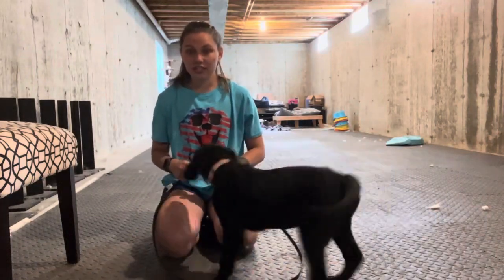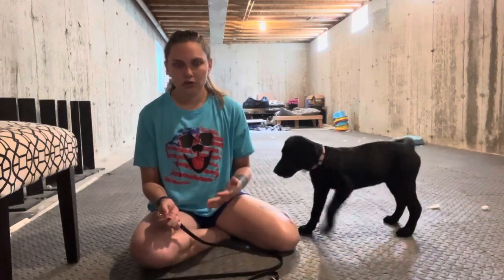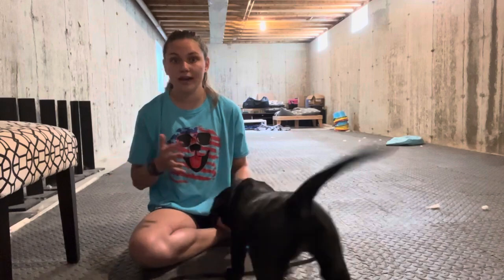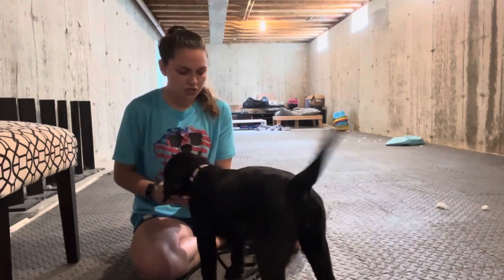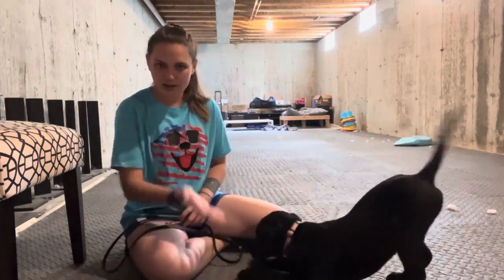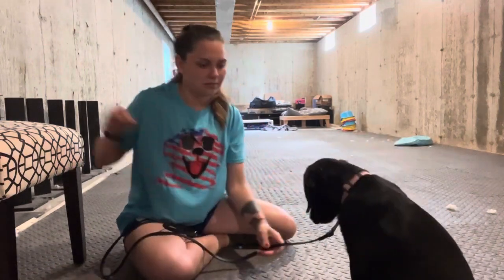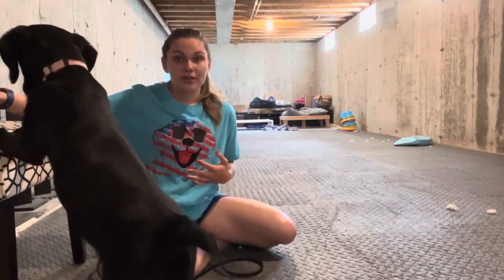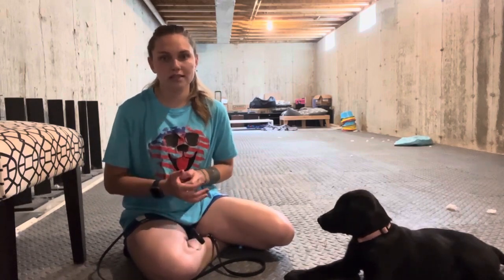Loose Leash Walking: Where to Start?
🐾 Embark on the journey of loose leash walking with our latest video, "Loose Leash Walking: Where to Start?" In this crucial stage of training, we're taking a deliberate and patient approach to introduce our dogs to the concept of walking calmly on a leash.

Join us as we guide you through the foundational steps of loose leash walking, beginning with the essential skill of collar grab. By gradually acclimating our dogs to the sensation of having a leash clipped on and off, we lay the groundwork for successful leash manners and positive walking experiences.

Through gentle and consistent practice, we demonstrate how to build trust and cooperation with your dog while instilling good leash habits from the start. With the collar grab technique as our cornerstone, we empower you to establish clear communication and reinforce desirable behaviors on your path to loose leash mastery.

Whether you're a novice dog owner or seeking to refine your training approach, this video offers invaluable insights and practical techniques for laying a solid foundation in loose leash walking. Together, let's embark on this journey towards harmonious and enjoyable walks with your beloved furry friend! 🚶‍♂️🐶